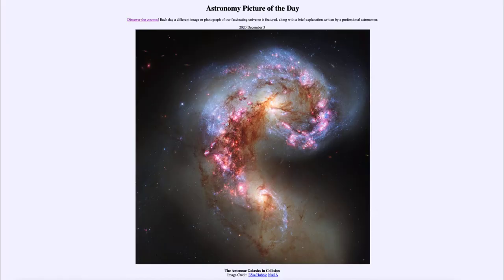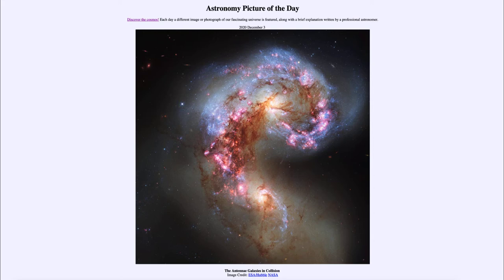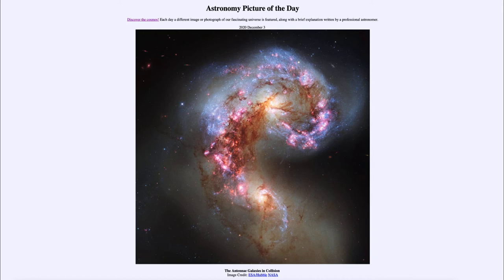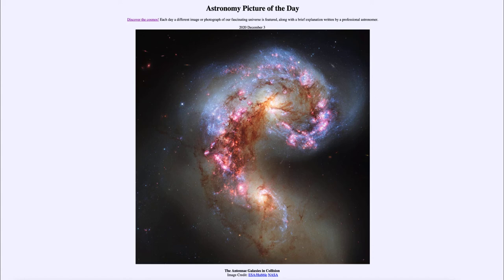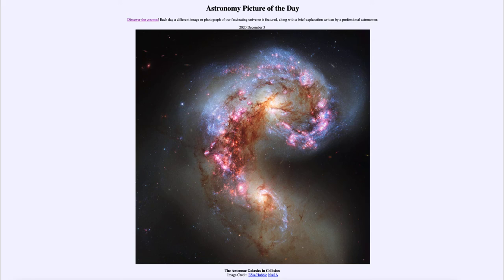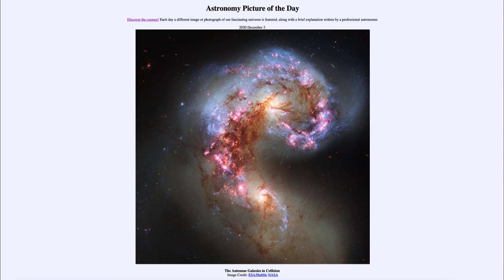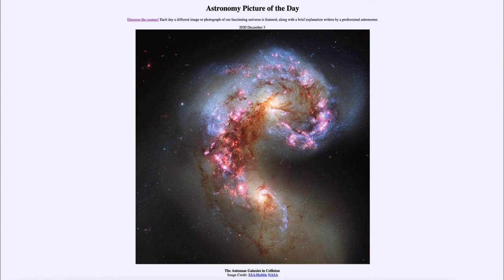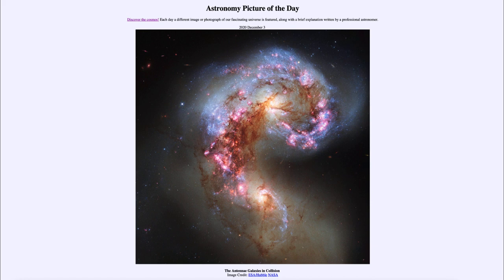2020 December 03 - The Antennae Galaxies in Collision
In today's image, we see the Antennae Galaxies which are two galaxies caught in mid-collision. Because collisions between galaxies can take a hundred million years, we see only one snapshot of the collision, but can see the signed of increased star formation in the many blue stars and red hydrogen emission regions.